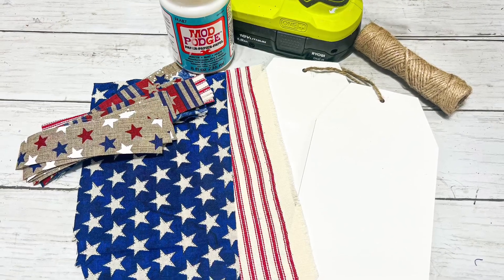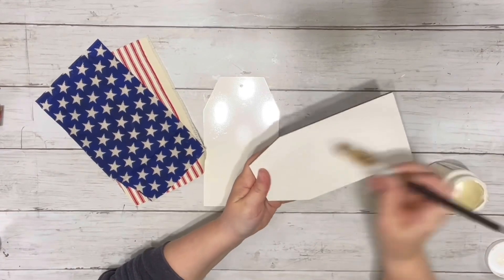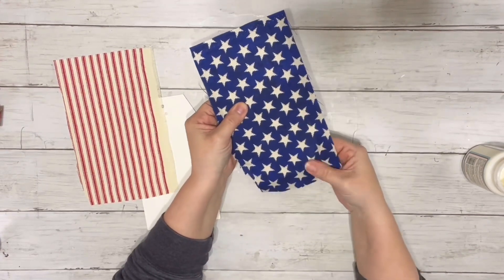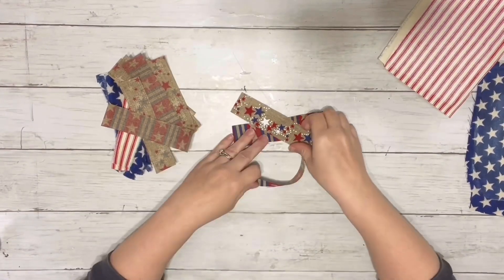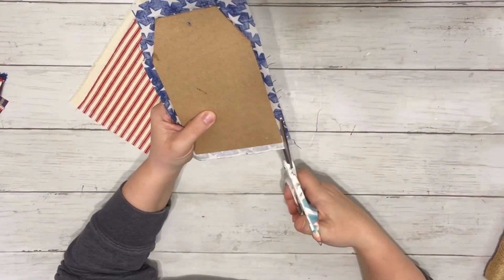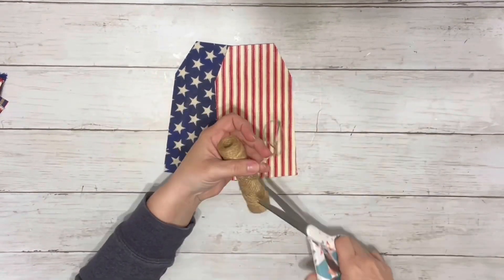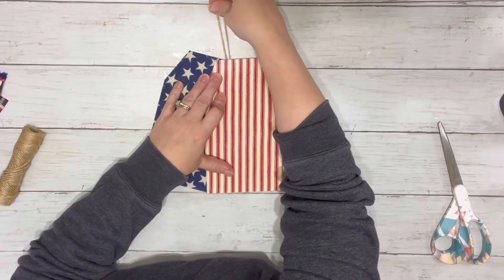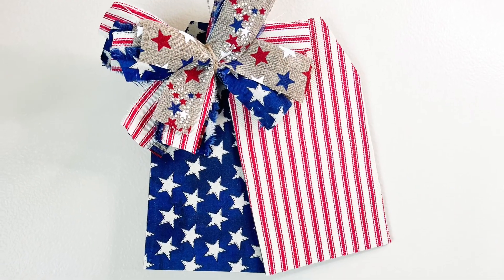EASY Patriotic DIY Using Dollar Tree Tags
Crafting for Fourth of July is super fun! I love making my own home decor on a budget and sharing it with others. I hope this craft inspires you!

Materials~

Other~
Mod podge
Hot glue